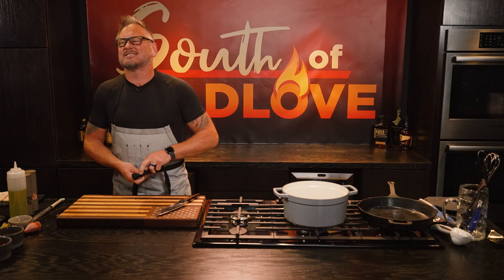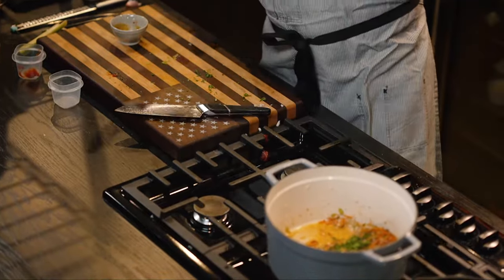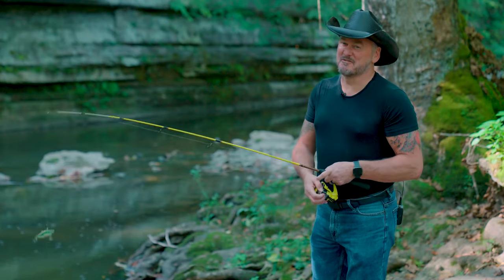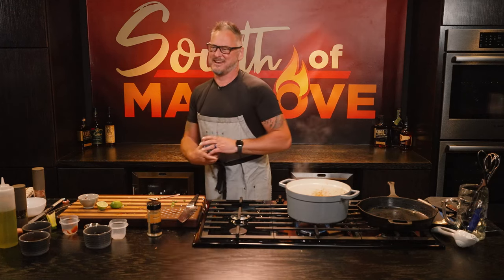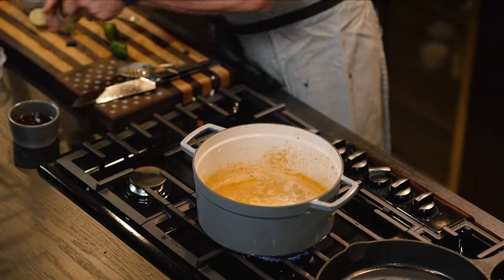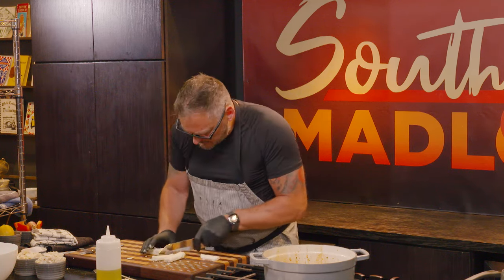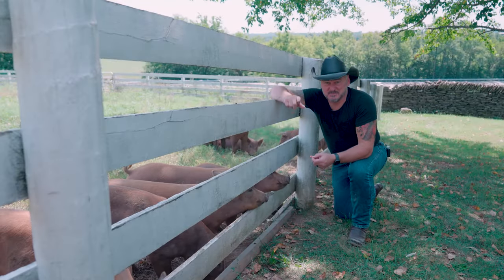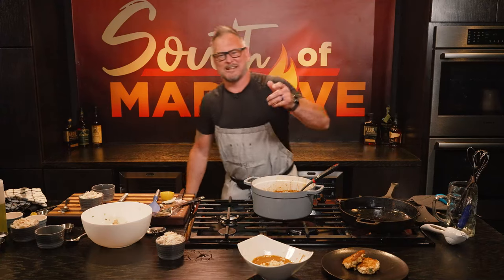South of Mad Love with Chef Joe Arvin-Crab cakes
Title: "South of Mad Love with Chef Joe Arvin"

Overview:
"South of Mad Love" is a culinary journey through the heart of southern cuisine, led by the passionate and charismatic Chef Joe Arvin. From the shores of the Carolinas to the bayous of Louisiana, Chef Joe takes viewers on a flavorful adventure, celebrating the vibrant culinary traditions of the American South.

Synopsis:
In each episode of "South of Mad Love," Chef Joe Arvin invites viewers into his kitchen to share his love for southern cooking and culture. With a focus on fresh, locally sourced ingredients and time-honored recipes passed down through generations, Chef Joe creates mouthwatering dishes that capture the essence of southern hospitality and charm.

As Chef Joe prepares his signature crab cakes, viewers are transported to the coastal regions of the South, where seafood reigns supreme. With his expert culinary skills and infectious enthusiasm, Chef Joe shares tips, tricks, and techniques for crafting the perfect crab cakes, from selecting the freshest crab meat to mastering the art of seasoning and frying.

But "South of Mad Love" is more than just a cooking show—it's a celebration of southern life, filled with rich stories, vibrant characters, and unforgettable flavors. Between cooking segments, Chef Joe takes viewers on culinary excursions to local markets, seafood shacks, and hidden gems off the beaten path, introducing them to the colorful personalities and cultural traditions that define southern cuisine.

Through Chef Joe's passion for food and community, "South of Mad Love" offers viewers a taste of the South's unique culinary heritage while inspiring them to embrace the joy of cooking and sharing meals with loved ones. Whether you're a seasoned chef or a novice cook, join Chef Joe Arvin on a delicious journey through the heart and soul of southern cuisine.